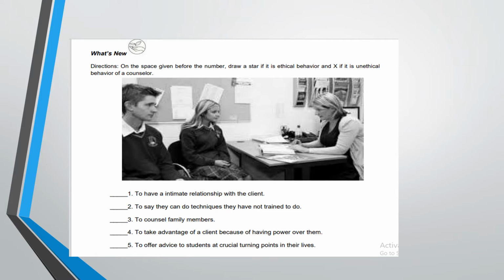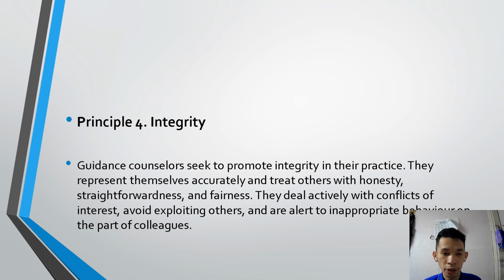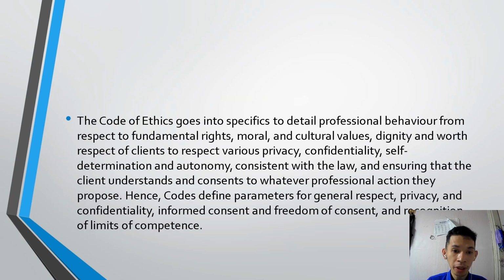Code of Ethics Of Counselors